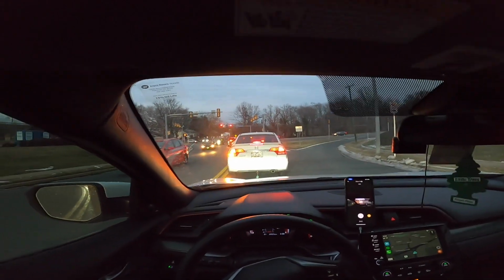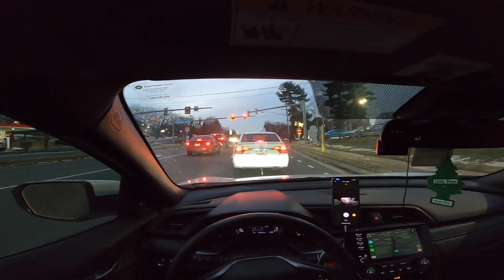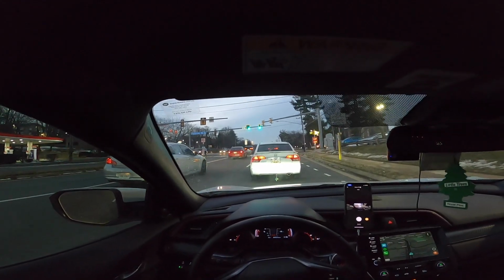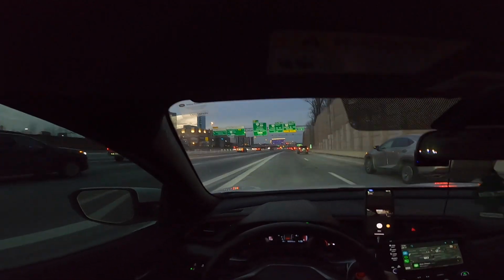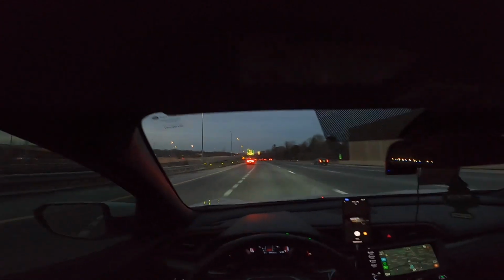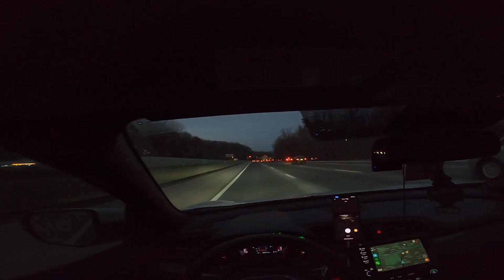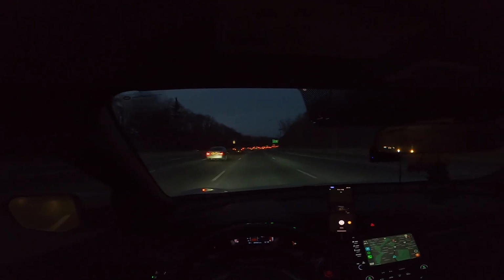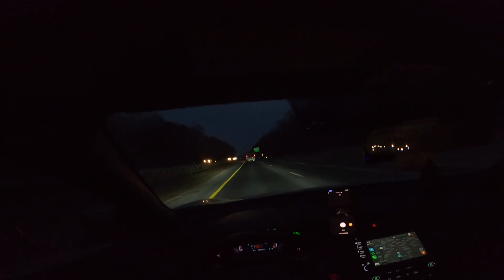Best Daily Driver? - 10th Gen Civic Si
Check me out on Instagram: @pwp_si